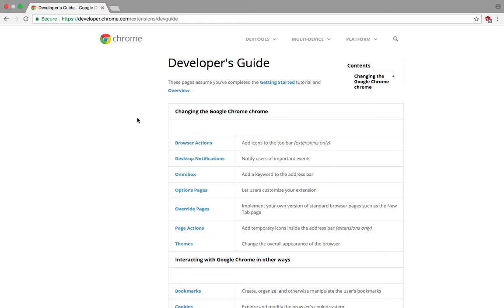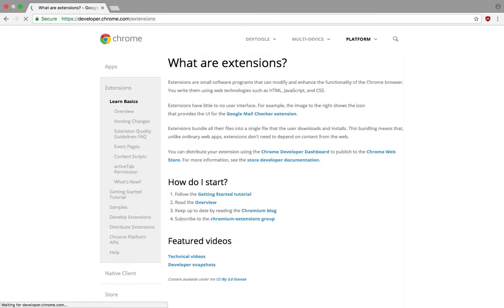[Updated] Chrome Extensions Tutorial 1: Introduction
Learn about programming and creating chrome extensions.